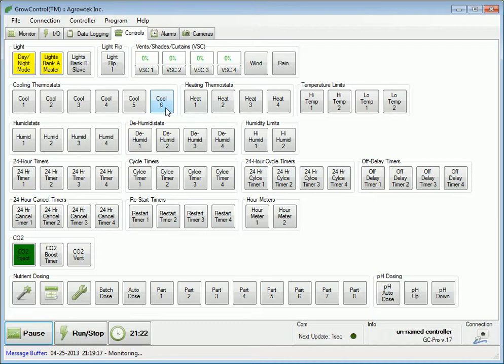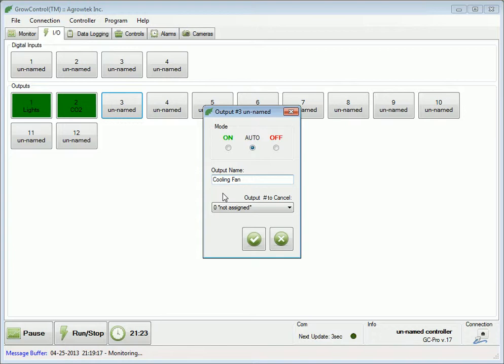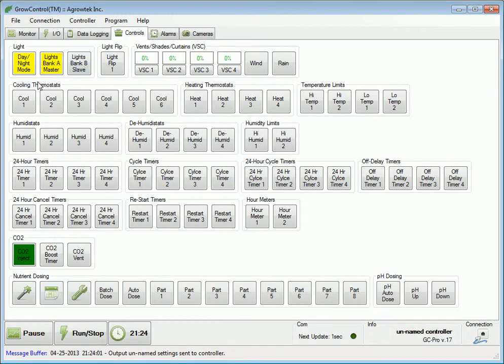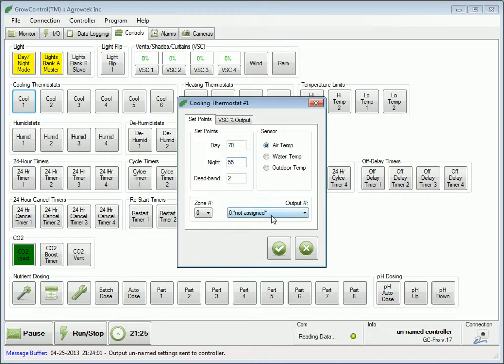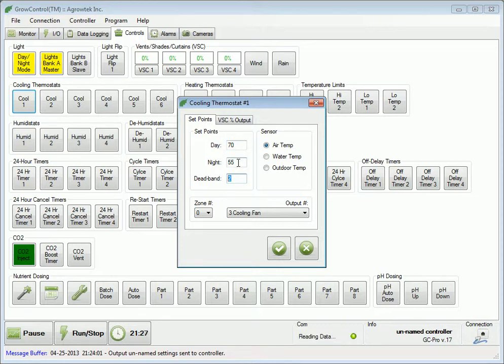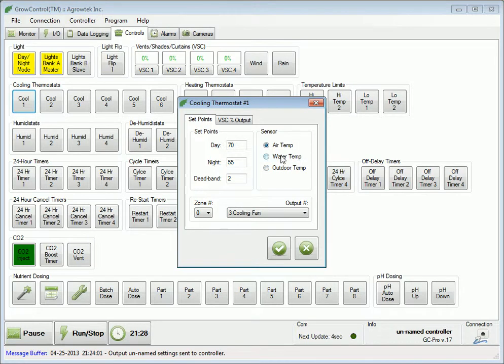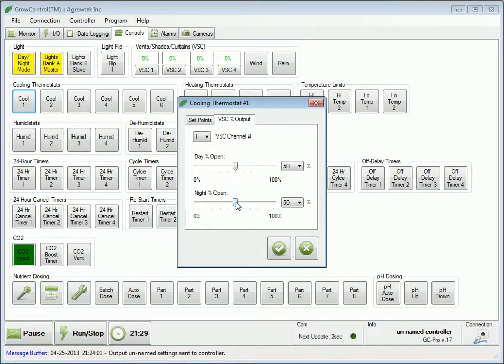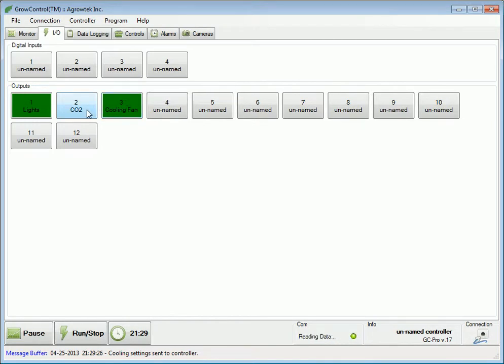Agrowtek GrowControl (TM) Software - Tutorial #4 Cooling Thermostats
How to setup GrowControl (TM) system cooling thermostats for ventilation, a/c, chillers and more automatically.

Agrowtek's cultivation control systems offer complete climate and hydroponics monitoring and control for commercial growing environments and greenhouses. Agrowtek's GrowControl (TM) systems can be remotely monitored and controlled with the free PC software.